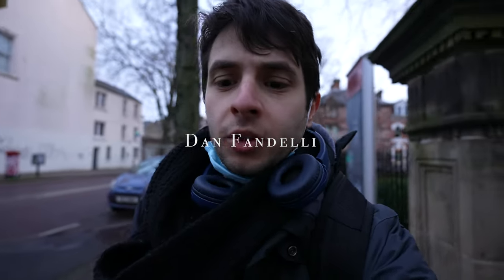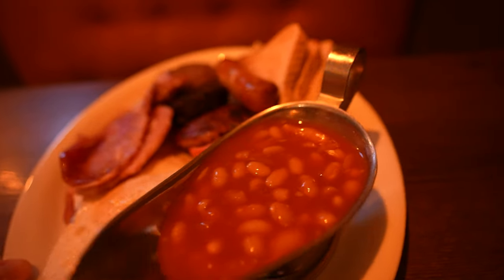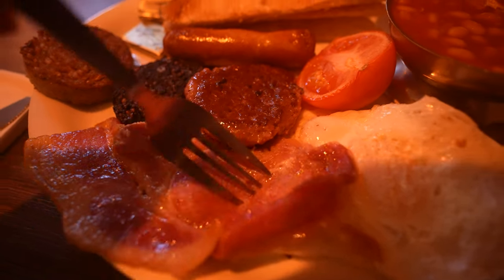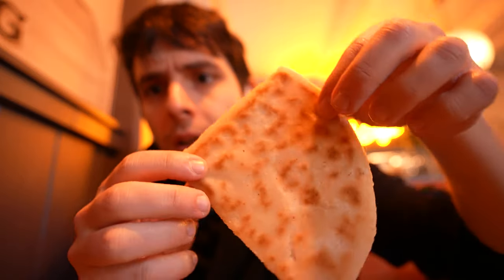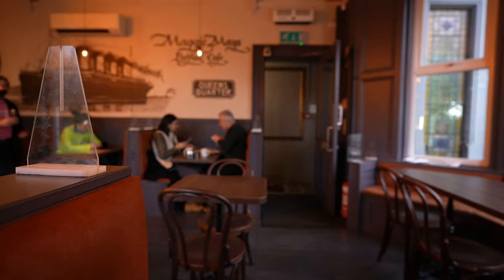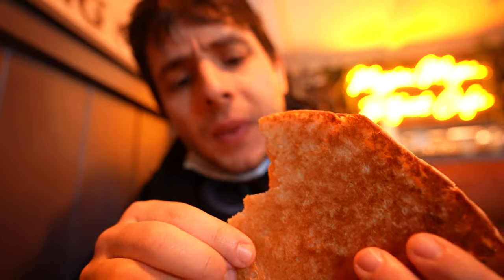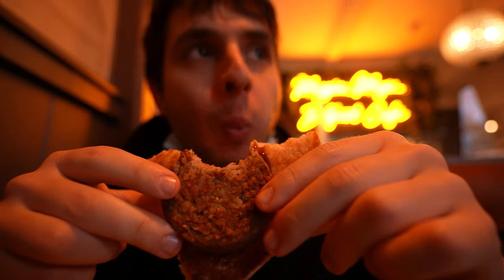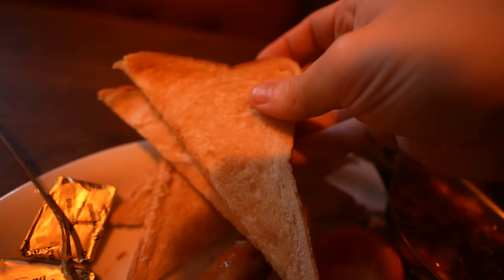The famed 4.99£ Ulster fry up of Northern Ireland 🇬🇧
Full Irish Breakfast review in Belfast! When it comes to Belfast Food, the traditional Ulster Fry Up is one of the things to try. It's a massive breakfast, a yummy challenge and a staple of the Irish cuisine! Compared to the English or Scottish breakfast there are some unique elements, such as the soda and potato bread. Watch this food vlog till the end to find out about one of the highlights on Northern Ireland food!

This is a travel for food channel and I enjoy eating street food around the world! Doing food vlogs from different countries is what keeps me alive :D

- Aftershocks - Ardie Son

MY PLAYLISTS HERE